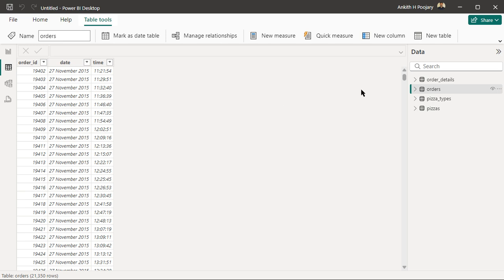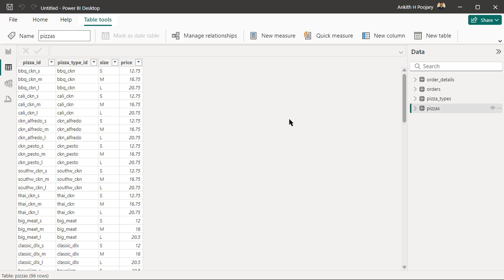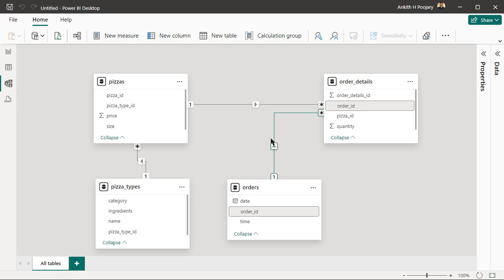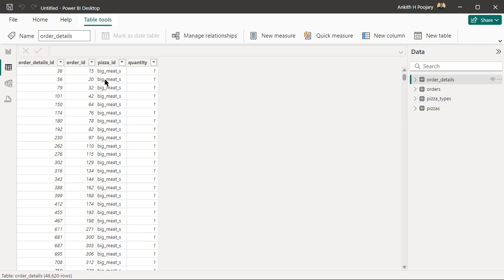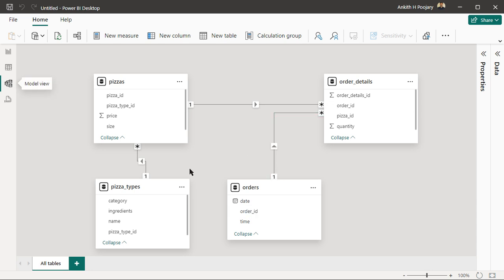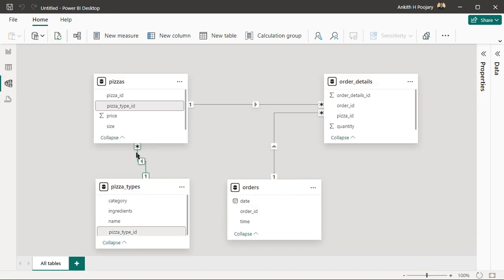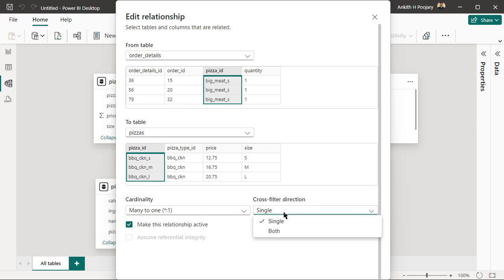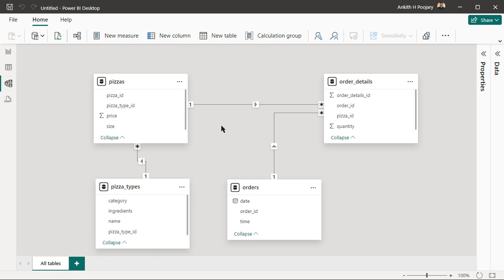"Understanding Table Relationships in Power BI | 1-to-1 & 1-to-Many Relationships Explained"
Master the basics of table relationships in Power BI with this clear and concise video. Using a pizza sales dataset, I demonstrate how to identify and set up 1-to-1 and 1-to-Many relationships in Power BI's data model view.

This tutorial helps you understand the importance of relationships in data modeling, ensuring you connect your tables correctly for effective data analysis and reporting. Whether you're a beginner or looking to refine your Power BI skills, this 6-minute video provides the foundational knowledge you need to excel.

🎓 Topics Covered:

Understanding table relationships
1-to-1 and 1-to-Many relationships explained
Importance of relationships in data modeling
🔗 Dataset Used: Pizza Sales